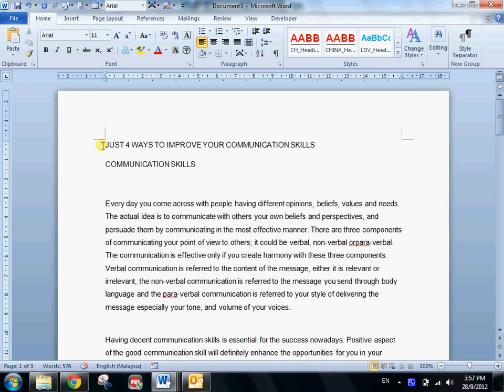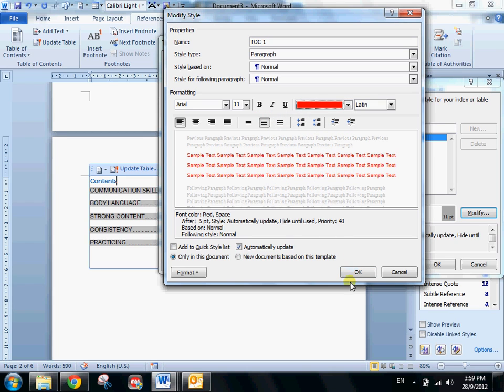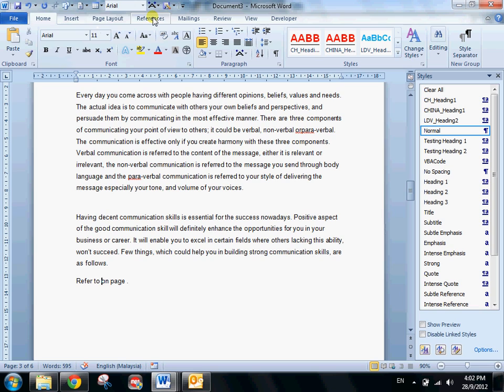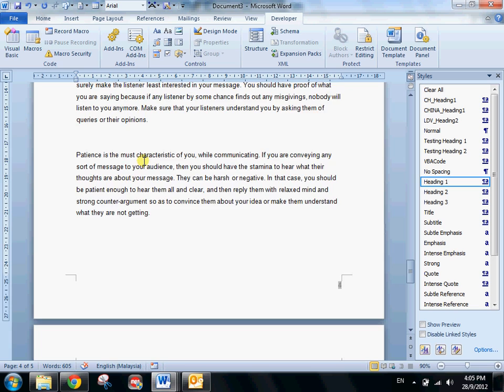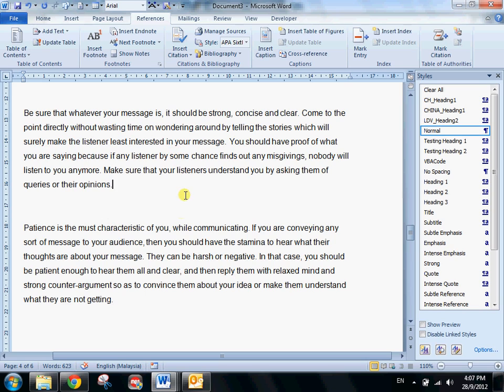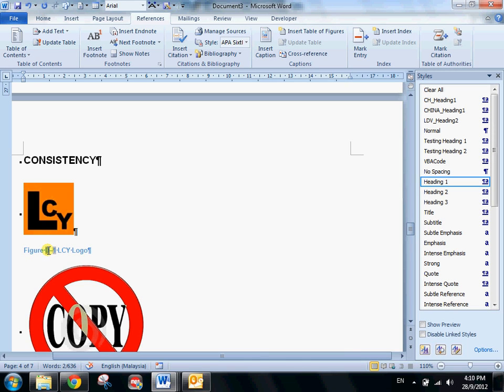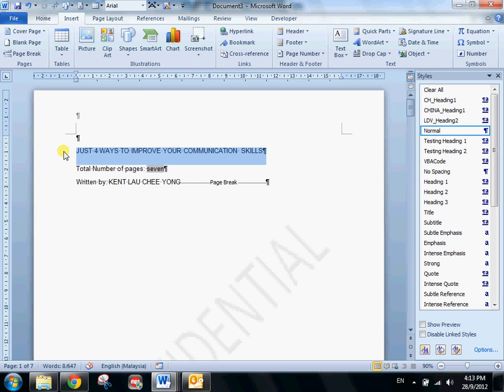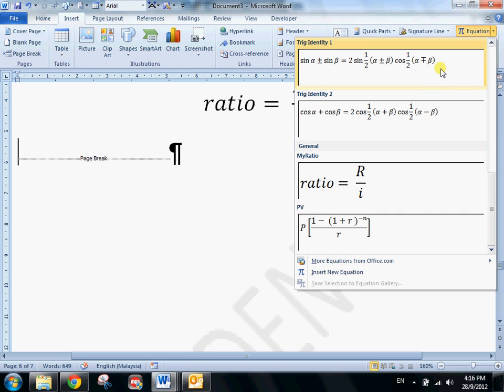Microsoft Word Advanced Level Revision on second Day - KENT LAU CHEE YONG 28 Sept 2012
This record is for the group of 8 pax training with me as a good reference in their future workplace.